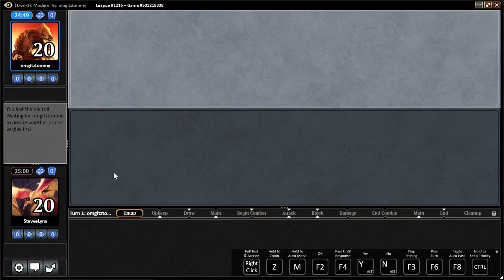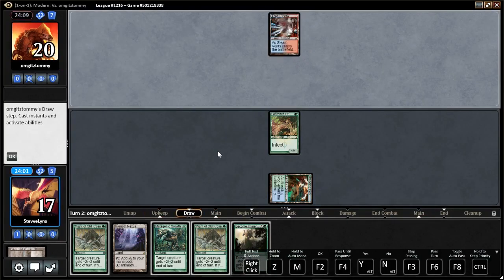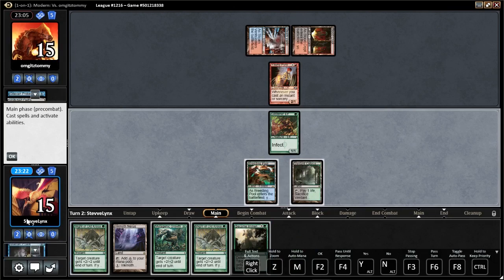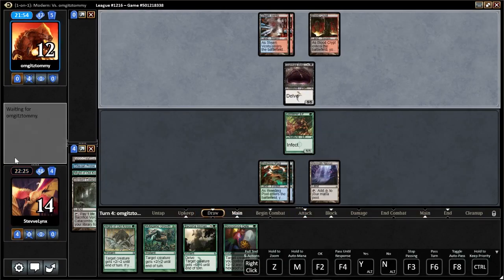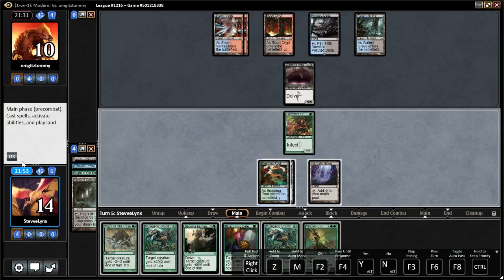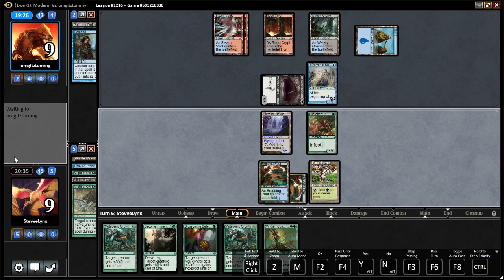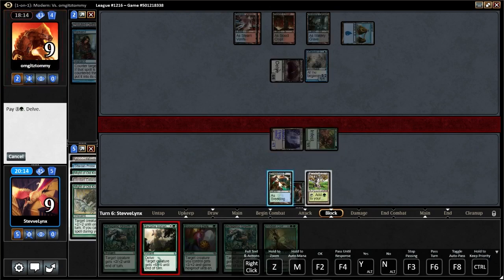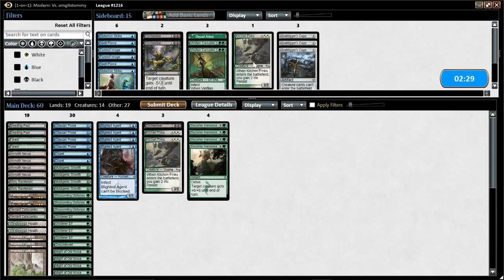MTG Modern: Infect vs Grixis Delver - 60-Card Shootout with 40-Card Friedman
VIDEO LINKS

DECK LIST

Lands:
2 Breeding Pool
2 Forest
4 Inkmoth Nexus
2 Misty Rainforest
2 Pendelhaven
2 Verdant Catacombs
2 Windswept Heath
3 Wooded Foothills

Creatures:
4 Noble Hierarch
4 Glistener Elf
4 Blighted Agent
1 Viridian Corrupter

Other:
4 Gitaxian Probe
1 Distortion Strike
1 Spell Pierce
1 Twisted Image
4 Mutagenic Growth
3 Blossoming Growth
1 Groundswell
4 Might of Old Krosa
1 Dismember
4 Vines of Vastwood
4 Become Immense

Sideboard:
2 Dispel
1 Distortion Strike
1 Spell Pierce
1 Twisted Image
2 Dismember
1 Dryad Arbor
1 Viridian Corrupter
3 Kitchen Finks
3 Grafdigger's Cage